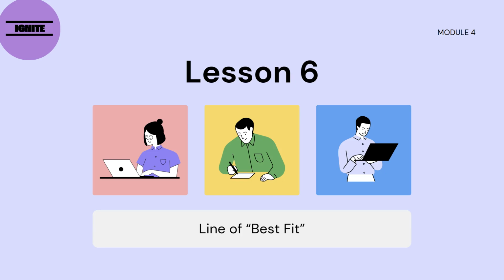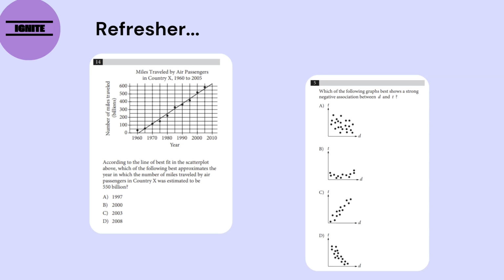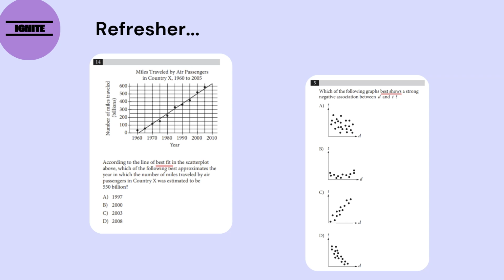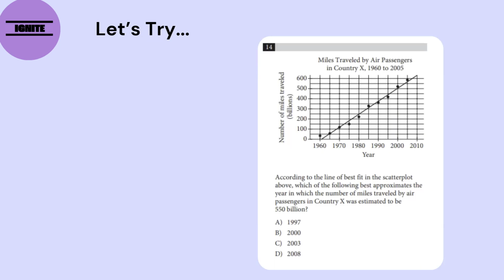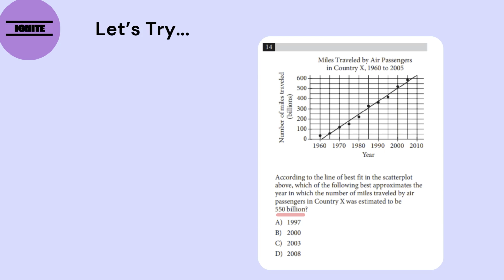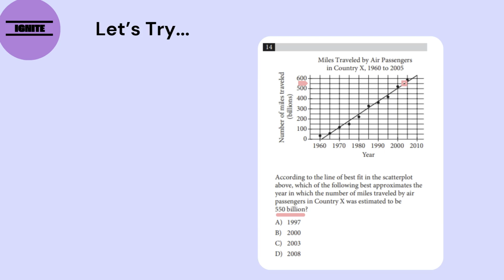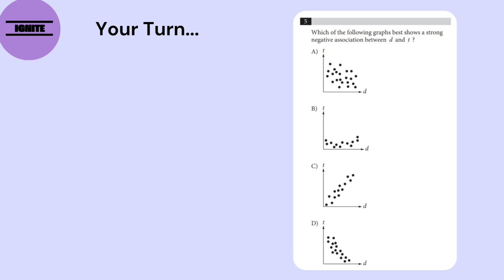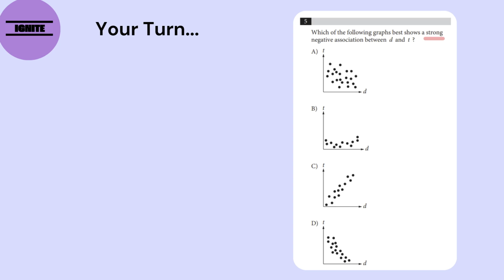Line of "Best" Fit ~ Module 4: Lesson 6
Dive into the statistical waters of 'Line of "Best" Fit' in Module 4: Lesson 6 of our SAT Mastery Course. Learn the art of fitting a line to data points and uncover the secrets of regression analysis. Let's chart the course for statistical success! 📊📈